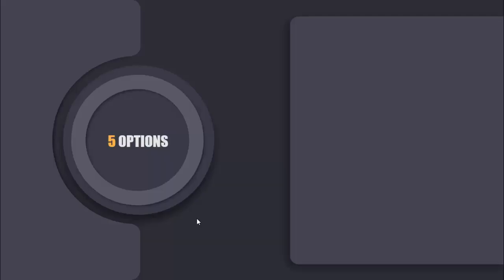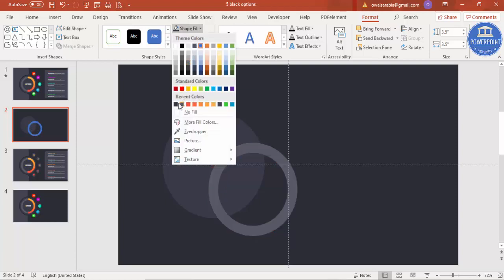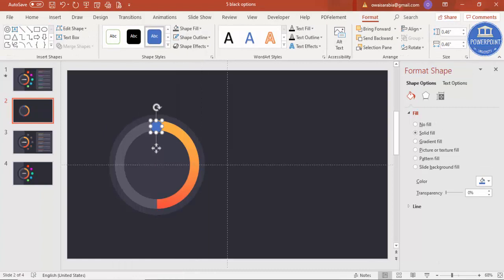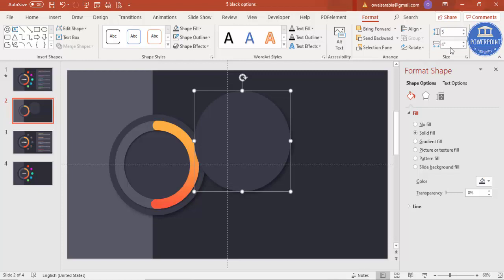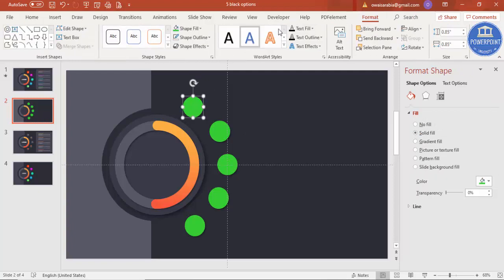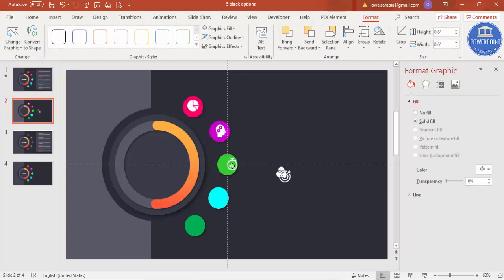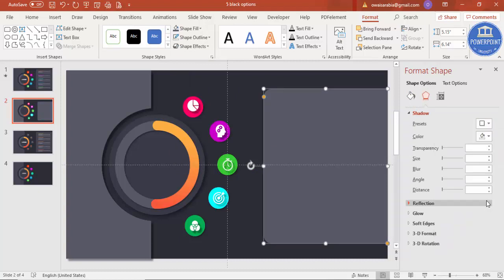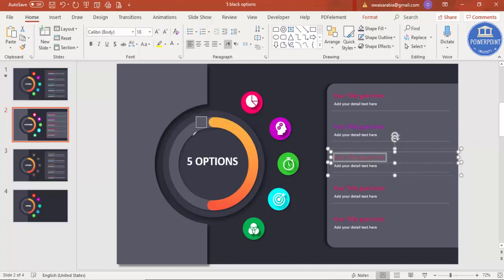Create 5 Steps Circle Infographic Slide in PowerPoint | Free Download | PowerPoint University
[Download link provided below]:
In this tutorial, I have explained, How to make 5 Steps Circle Infographic slide in PowerPoint.